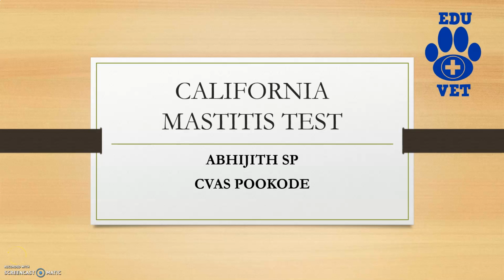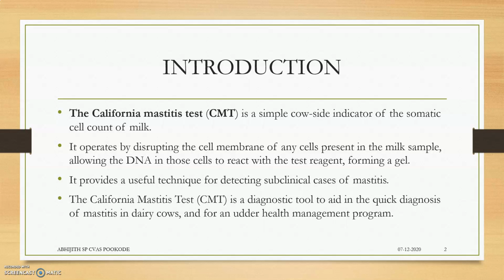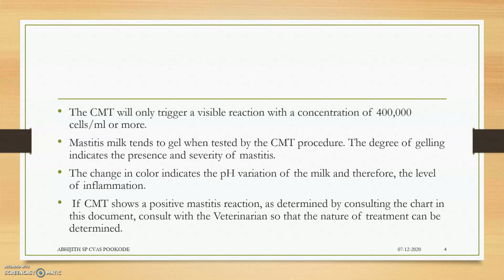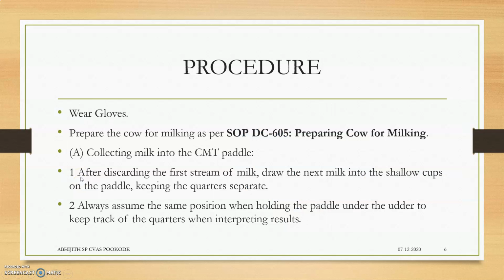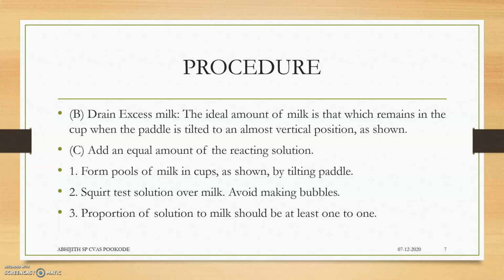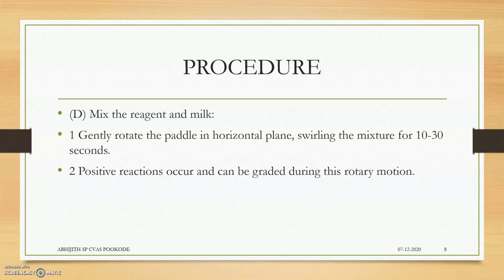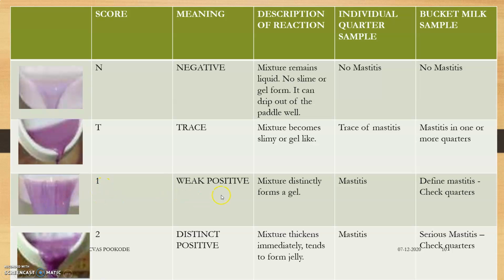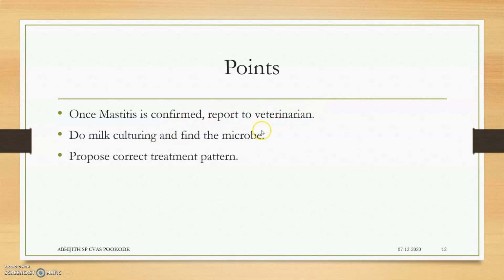California Mastitis Test